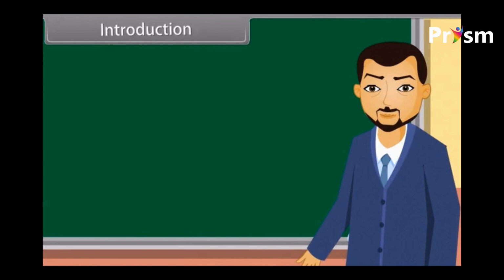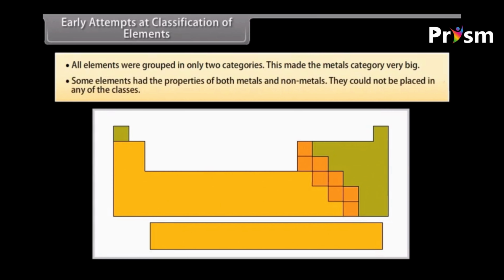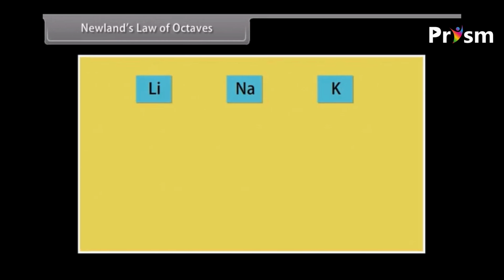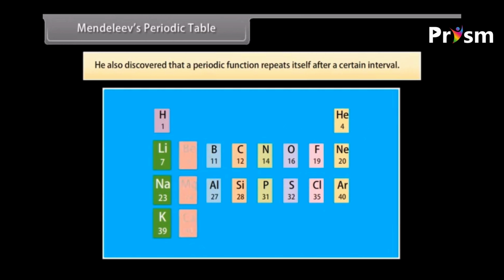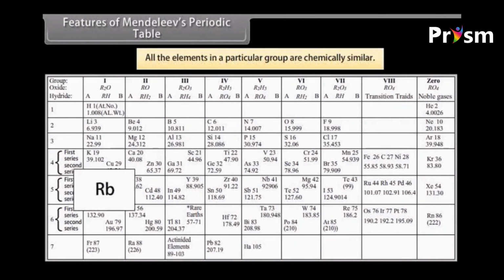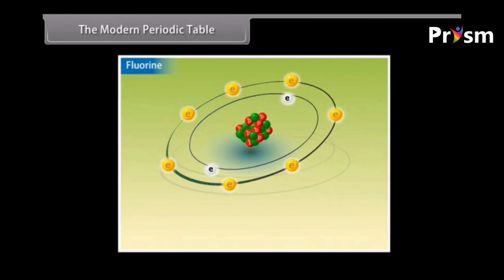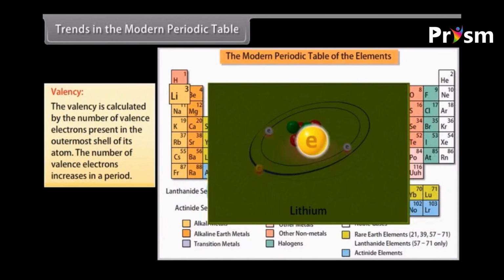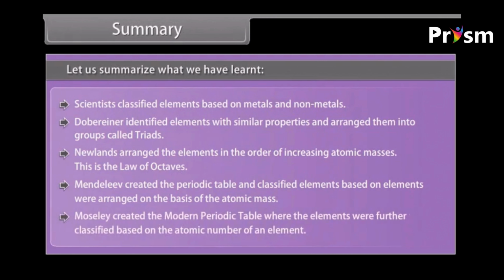Periodic Classification of Elements | Class 10 | Science | Prism World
✅ Why classification of elements is important
✅ The evolution of periodic tables: Döbereiner’s Triads, Newlands’ Law of       Octaves, Mendeleev’s Periodic Table
✅ Modern Periodic Table and its features
✅ Groups, Periods, and Trends in Properties (like valency, atomic size, and metallic/non-metallic nature)

Whether you're a student preparing for exams or just curious about how elements are organized, this video will simplify everything you need to know.